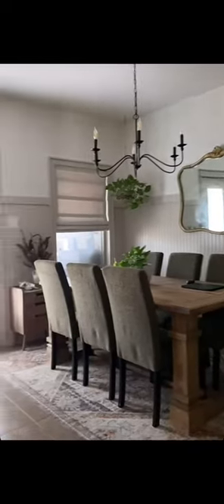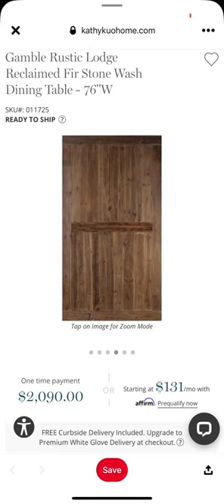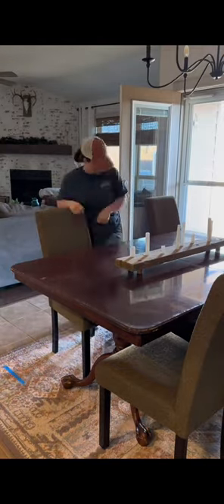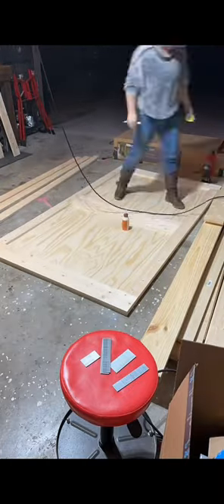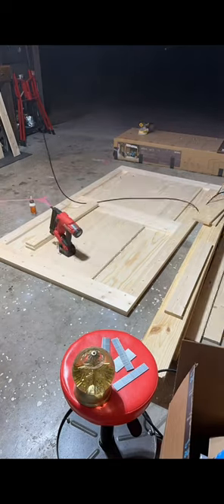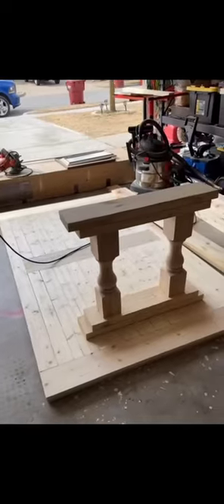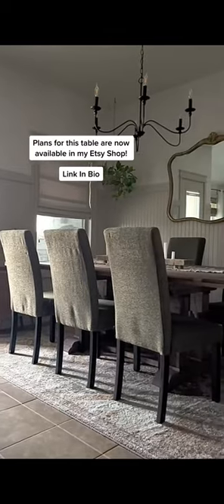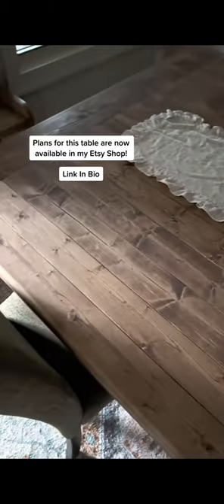Unleashing DIY Brilliance! My Handcrafted Dining Table 🪚🔨 - Plans in Description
Woodworking Building Plans

Ready to feast your eyes on my epic DIY? Behold, the dining table of your dreams! Plans available in my Etsy shop. 🍽️✨